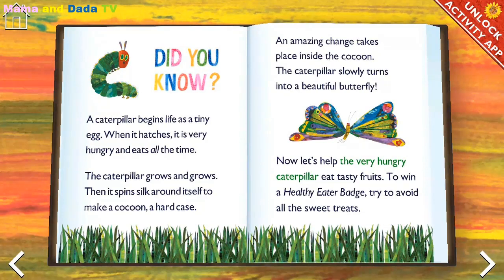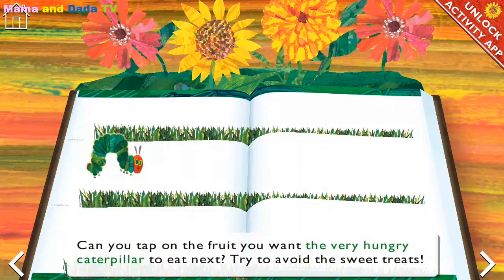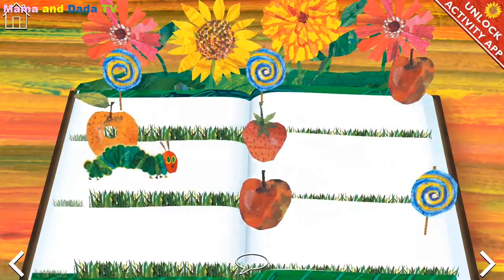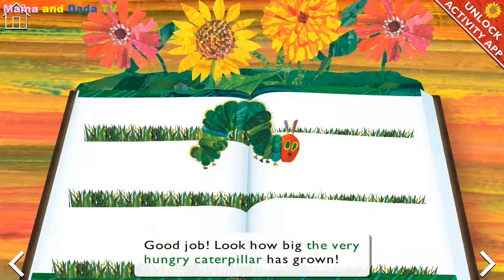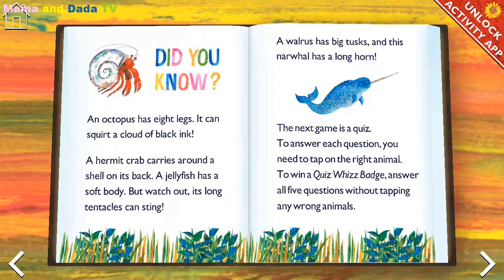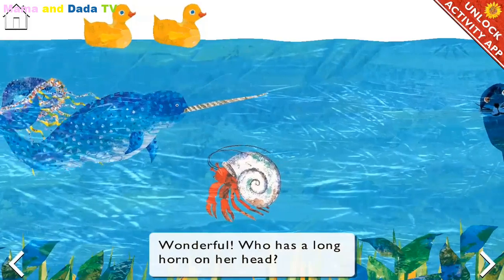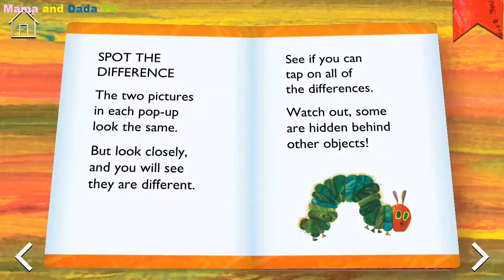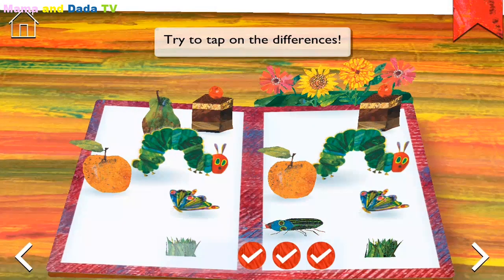The Very Hungry Caterpillar and Friends Part 1 - Best Games for Kids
The Very Hungry Caterpillar and Friend Part 1 – Best Games for Kids
The beloved characters of Eric Carle are now available in The Very Hungry Caterpillar™ & Friends - Play & Explore, a stunning 3D pop-up app featuring games and activities for tablet and mobile phone.

Early learners will love playing with The Very Hungry Caterpillar™, Mister Seahorse and The Very Quiet Cricket, along with other characters from Eric Carle's best-selling books Brown Bear, Brown Bear, What Do You See?, The Mixed-Up Chameleon and 10 Little Rubber Ducks. And while your little ones are having fun, they'll also be practicing their counting, sorting, and memory skills, learning about healthy eating, and discovering amazing facts about caterpillars, seahorses, chameleons and other animals.

Includes five language versions in a single app: English, French, German, Spanish and Japanese!

FEATURES
The app features StoryToys’ award-winning 3D technology and gentle animations that bring the characters to life. The activities are fun and easy to play, and children will love earning badges for completing the extra puzzles and challenges in every scene:

• Guide the world's best-known caterpillar towards healthy fruits as he wriggles across the garden
• Play hide-and-seek with Mister Seahorse and his babies at the bottom of the ocean
• Guide the Brown Bear around a forest maze to find her bear cub
• Grow The Tiny Seed into a beautiful flower with help from the sun and the Little Cloud
• Watch The Mixed Chameleon change color as you help him gobble up bugs with his long tongue!
• Complete jigsaw puzzles of your favorite characters

Guaranteed to make fans of The Very Hungry Caterpillar smile!

Go to storytoys.com to watch a short video of the app.

STORYTOYS AWARDS
• Kidscreen 2016 Award
• Winner of the Bologna Ragazzi Digital Award, 2015
• 11 Children’s Technology Review Editor’s Choice Awards
• 2 iLounge awards for best kids’ app
• 2 Mom’s Choice gold awards
• Mom’s Choice Silver award
• Shortlist nominations for the FutureBook Digital Innovation Award
• Best Kids’ App Ever winner
• Longlisted for the DBW Publishing innovation award
• 9 Tech With Kids Best Pick App Awards.

Welcome to Mama and Dada TV channel. It is created to give your children videos about trending toys for kids, educational videos – include cartoons, storybooks, latest educational games and applications reviews.